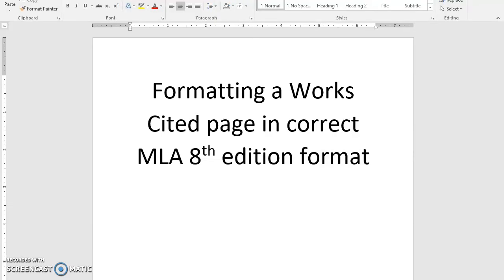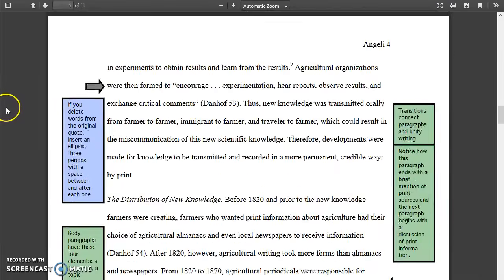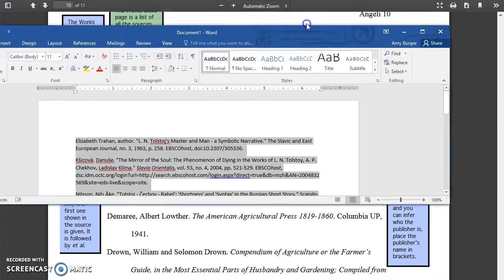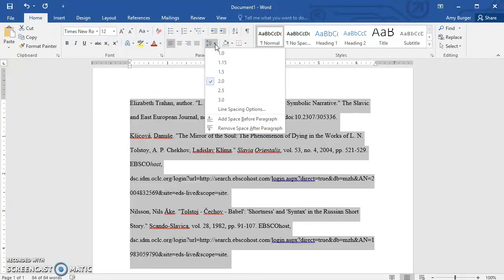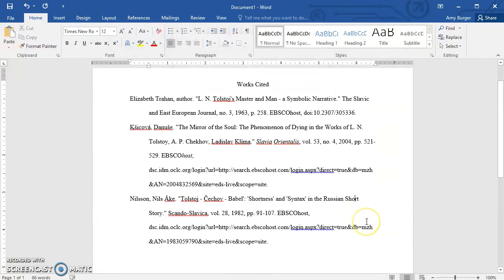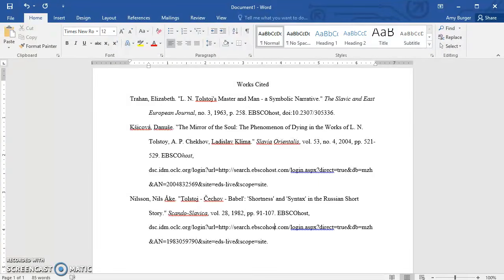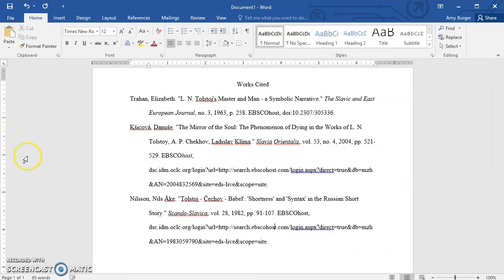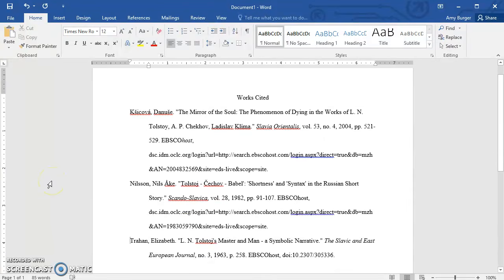Formatting an MLA 8th edition Works Cited page (current for 2021)